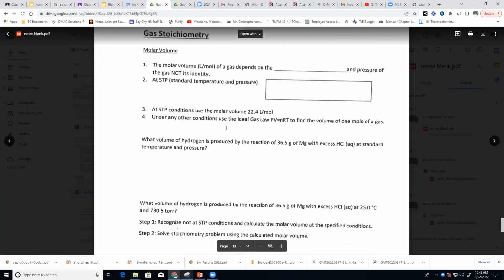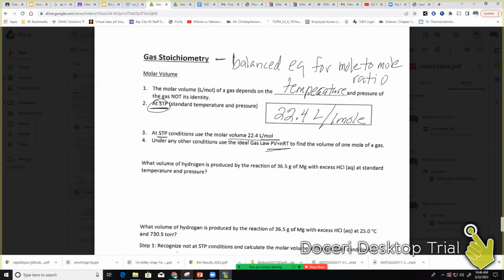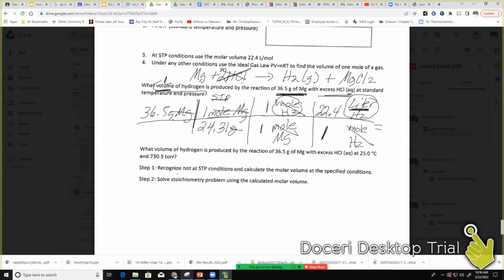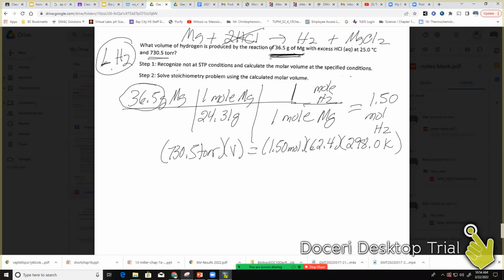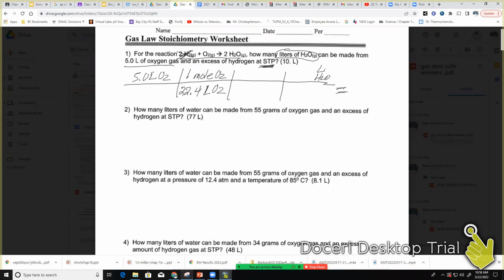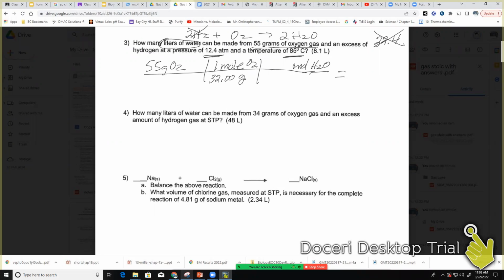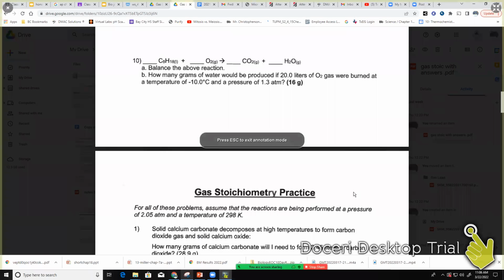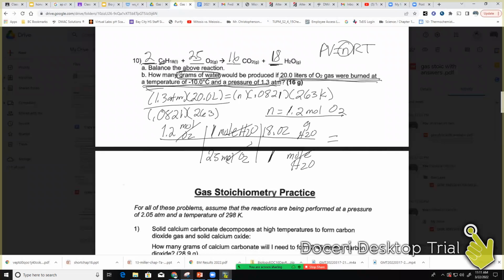Ms Lowry Honors Chemistry 03/22/22